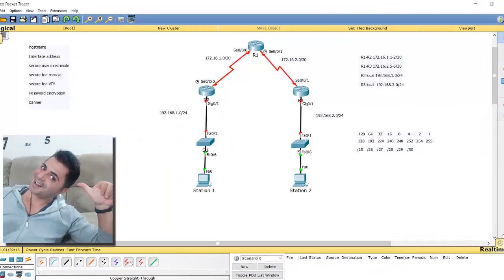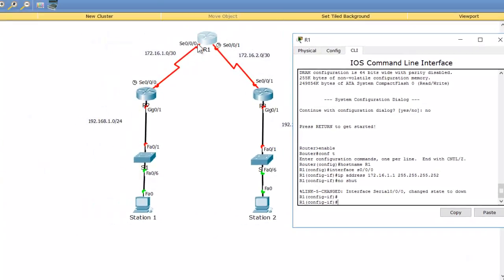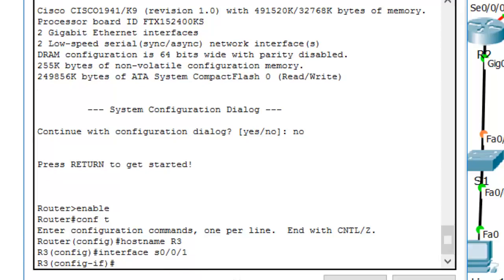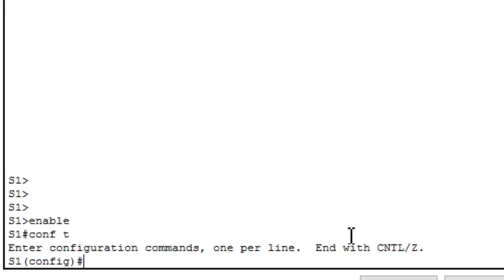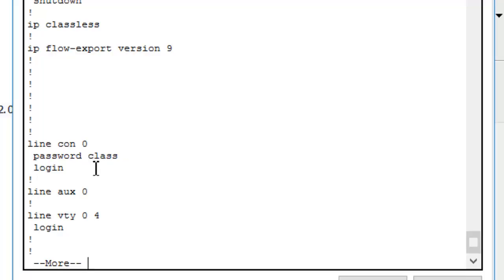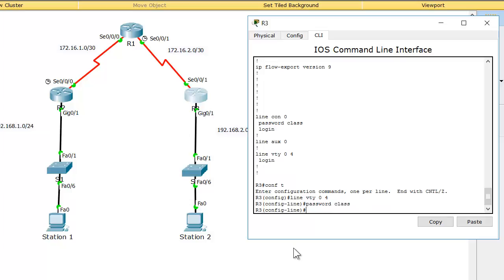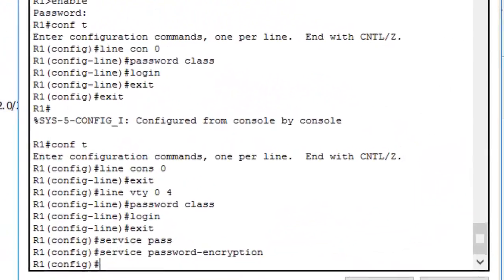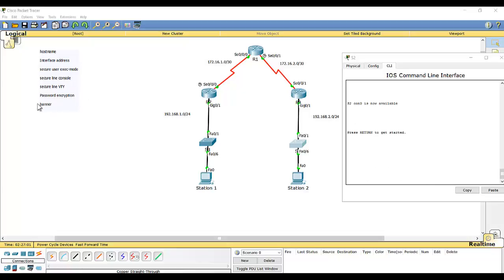Basic Cisco Device Configuration Part 1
In this video we're going to show you how to configure basic Cisco device host name, secure the access lines, interface IP addressing, Password encryption and Assigning a banner for the console line.